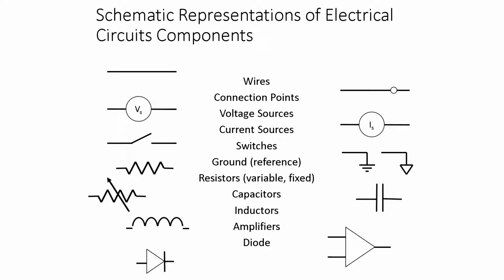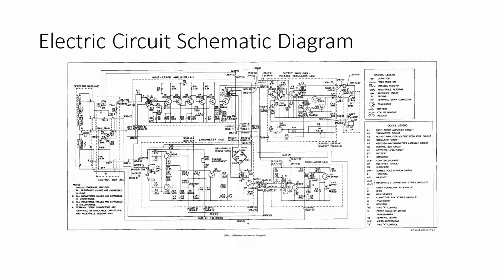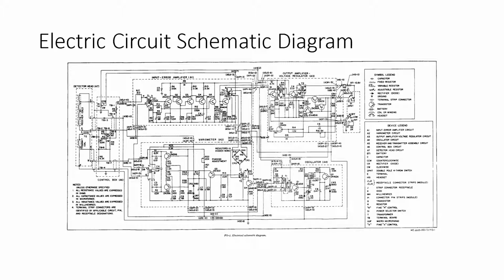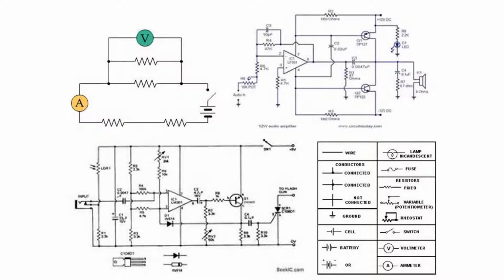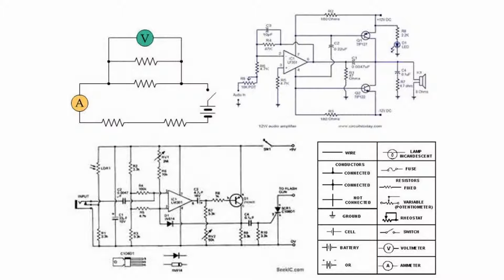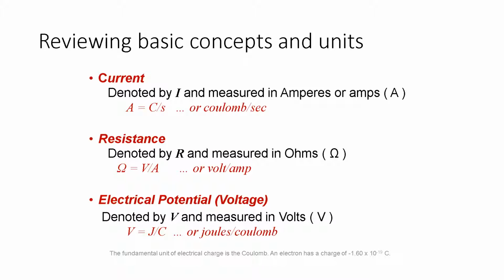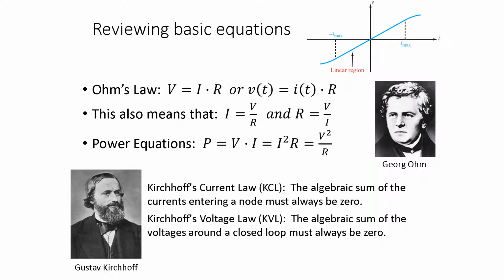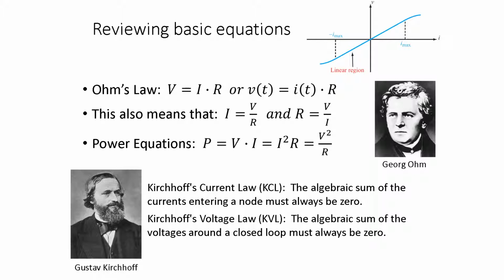ENGR 322 Chapter 2 A Resistive Circuits